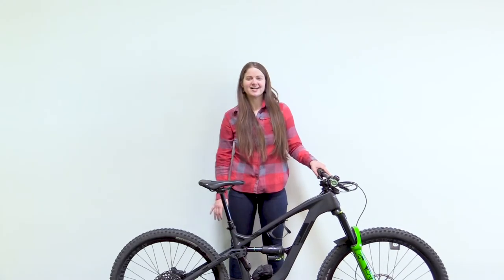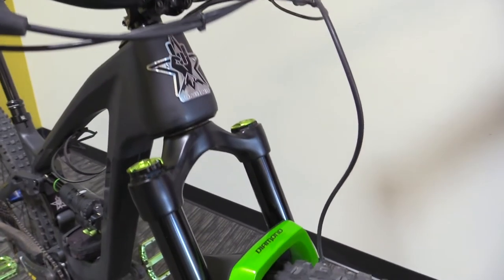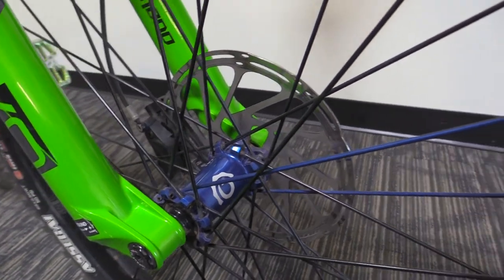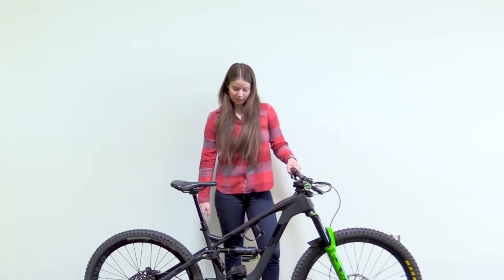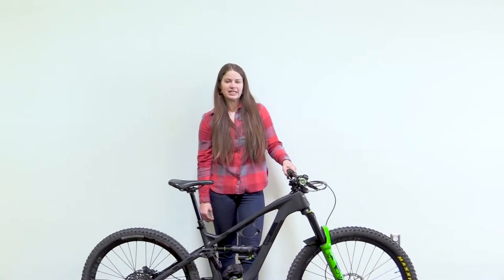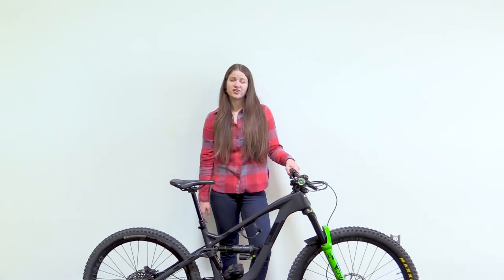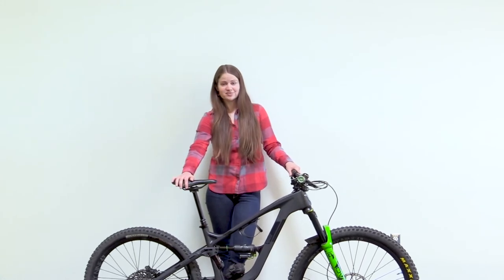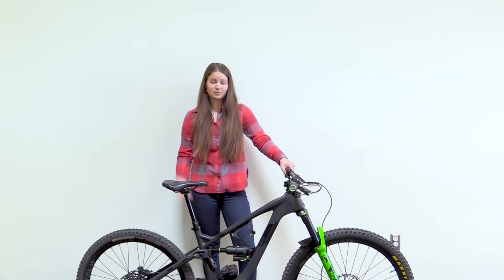Bike Check Bonanza // Guerrilla Gravity Megatrail // Megasmash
Today's Bike Check Bonanza is with Allison, a new Sales and Customer Service Associate here at BTI. Join us as she breaks down her killer Guerrilla Gravity Megatrail which has been set up as a Megasmash!

With a 29” wheel in the front and 27.5” wheel in the back this set up allows for great traction in the front for climbing as well as retaining its playfulness in the back for descents.

Parts:
I-Nine Wheels - Enduro 305

Sram Brakes and Drive Train